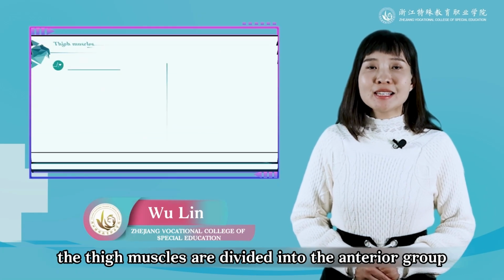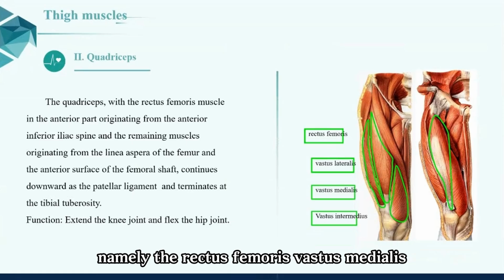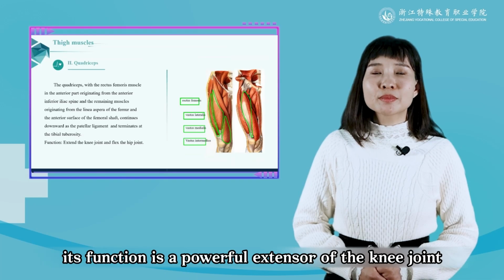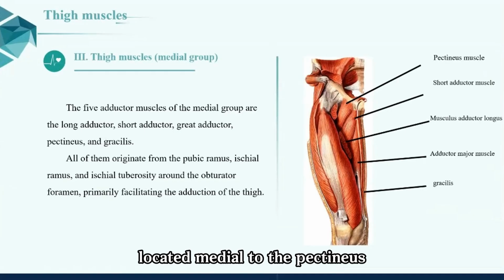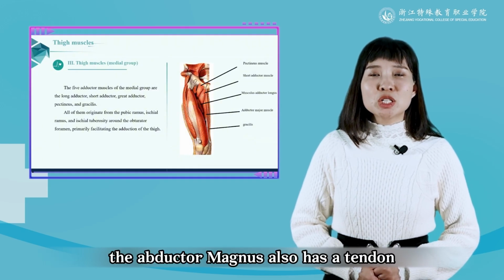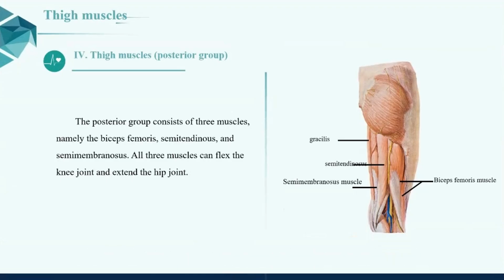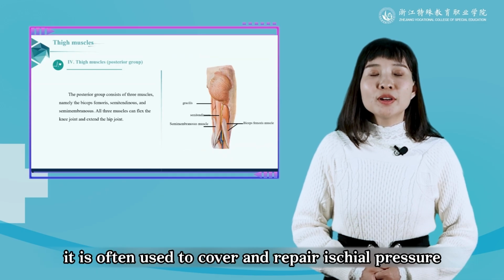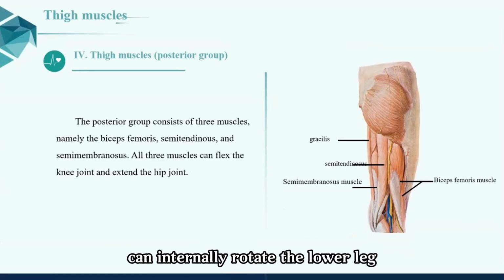2 7Thigh muscles